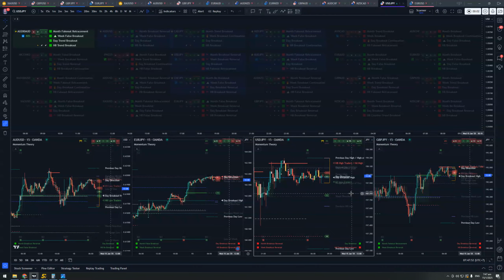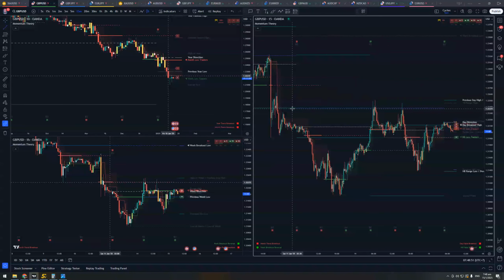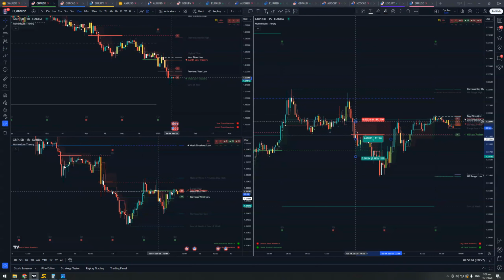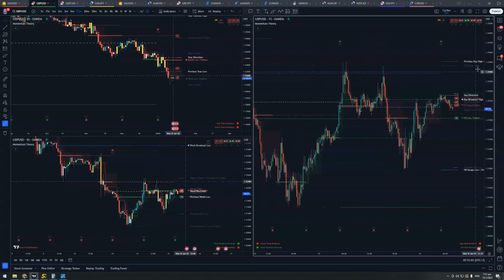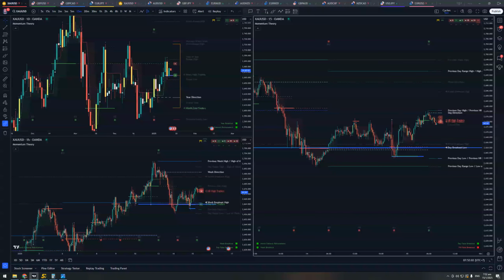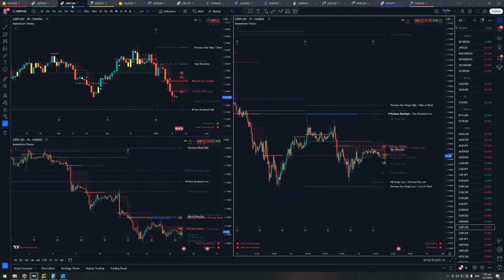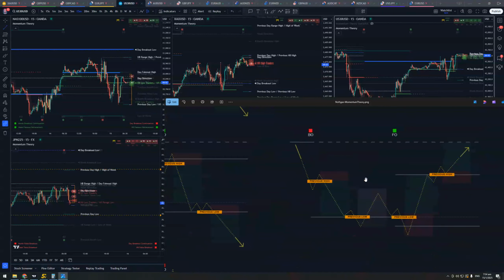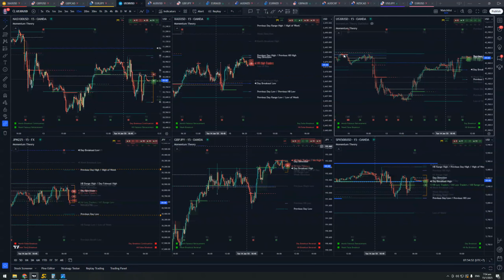London / New York Session Recap - GBPUSD, GOLD